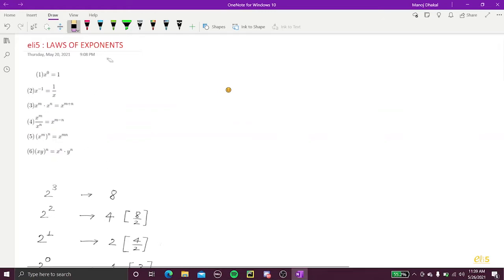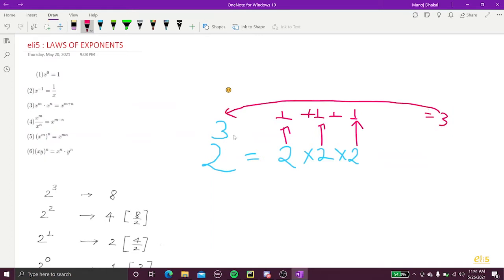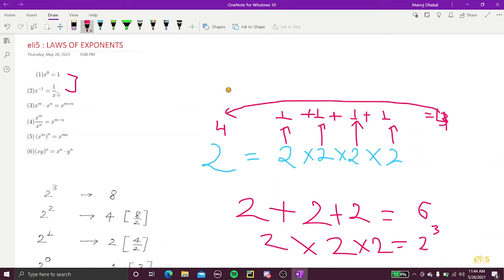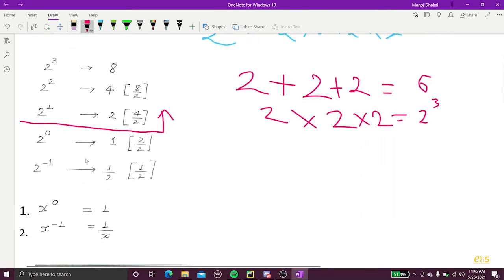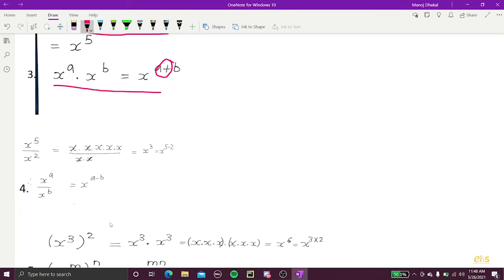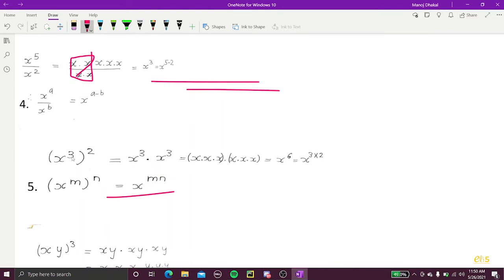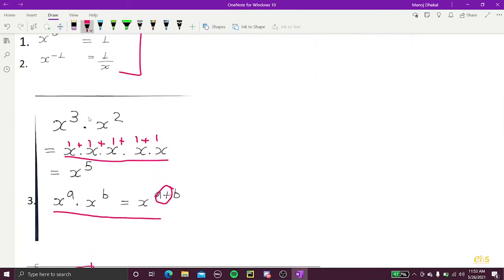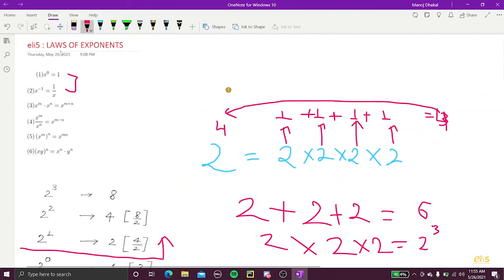What's beneath the Laws of Exponents? | Eli5 episode 4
Ever wondered why the Laws of exponents are true? They are shoved into our mind right from middle school but is there an explanation for all of those laws? Watch to find out.